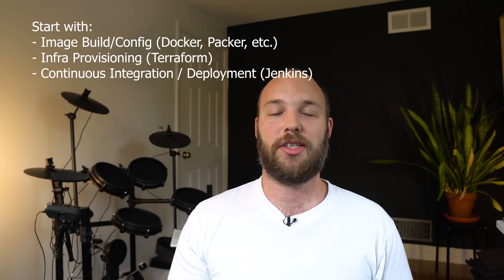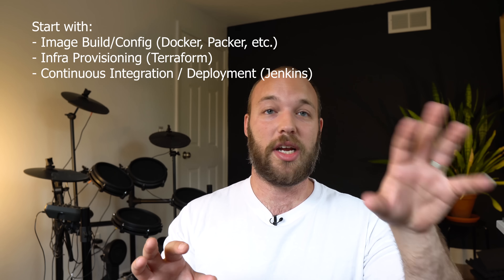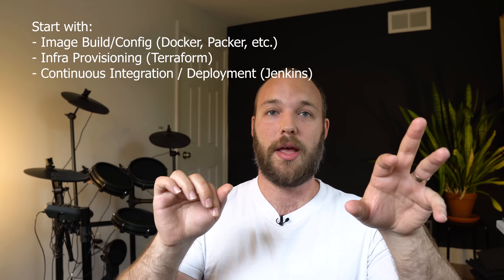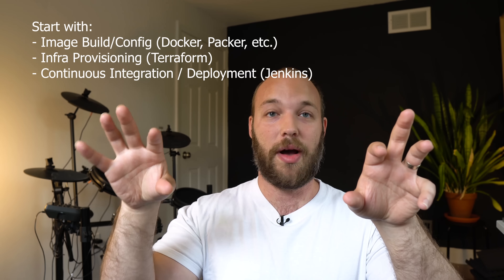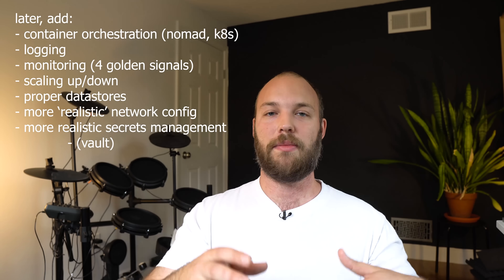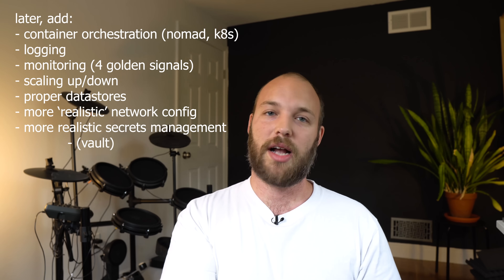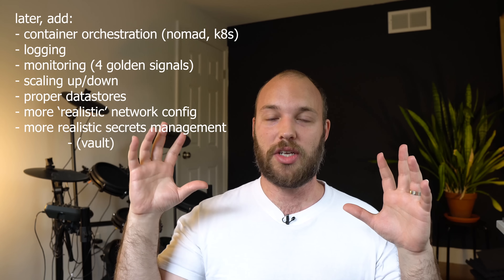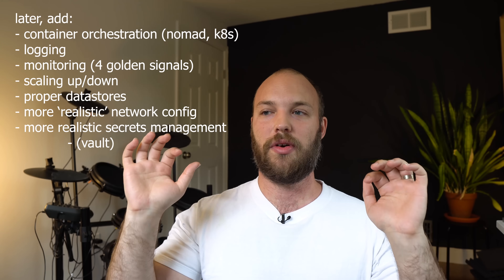DevOps Resume Projects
It's hard to come up with DevOps resume projects that fit neatly into a Github project. Here are some ideas for why to do it, what kinds of tech to use, and how to get the most out of it (as a learning project AND resume piece).